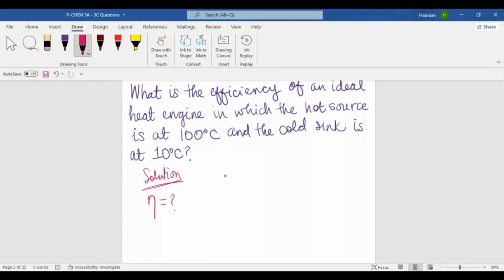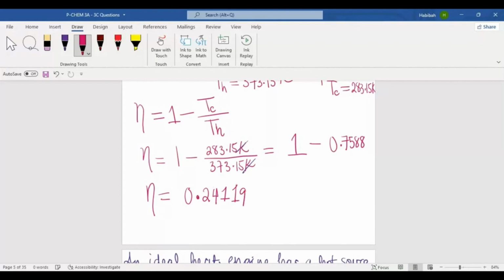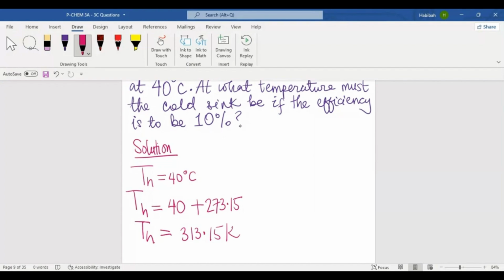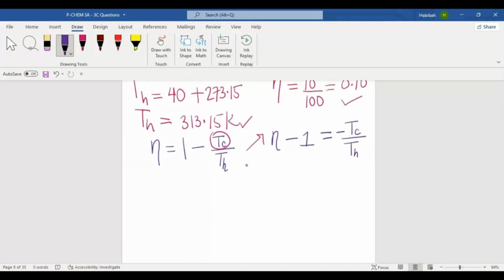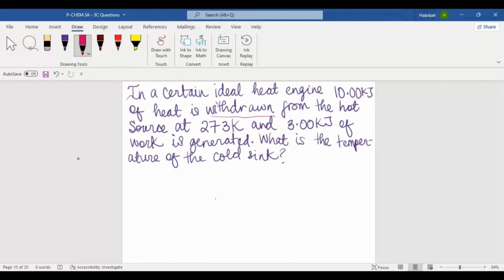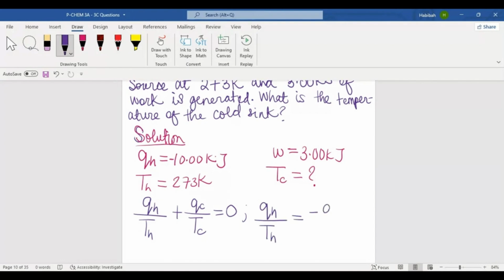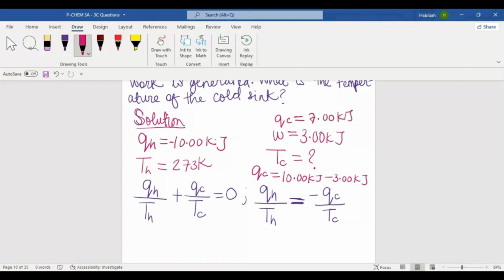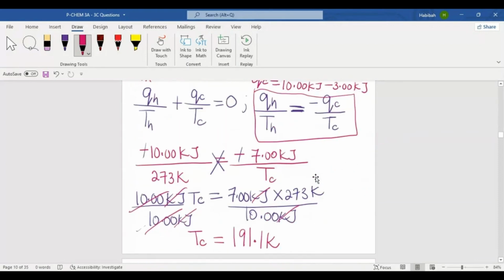Physical Chem - CARNOT CYCLE EFFICIENCY Final Exam Review | Atkins Physical Chemistry Textbook